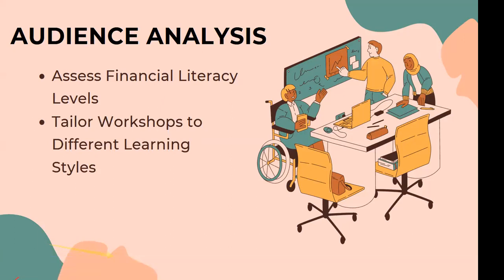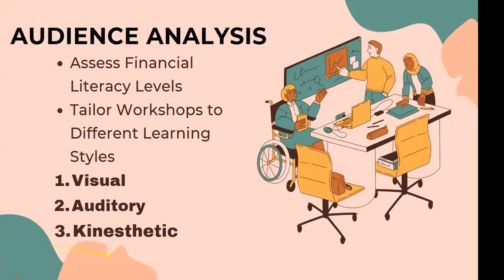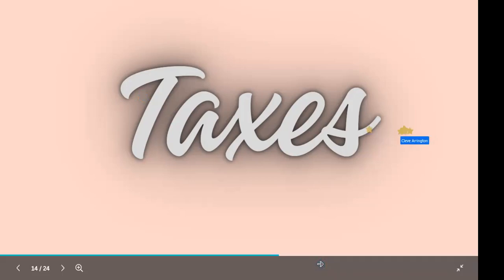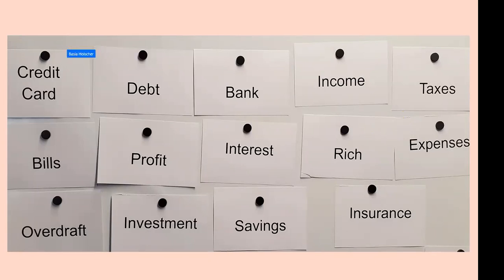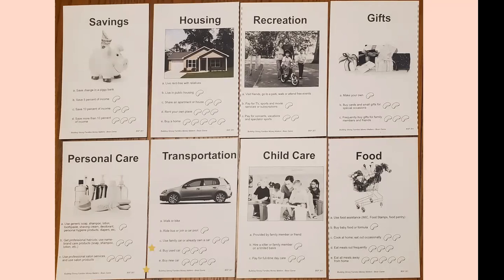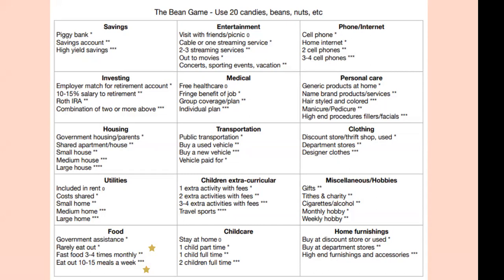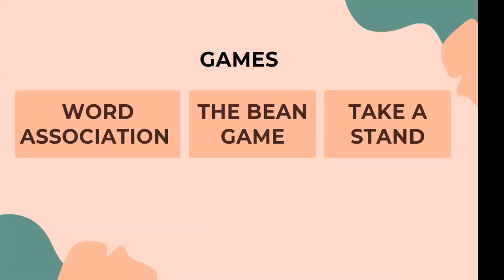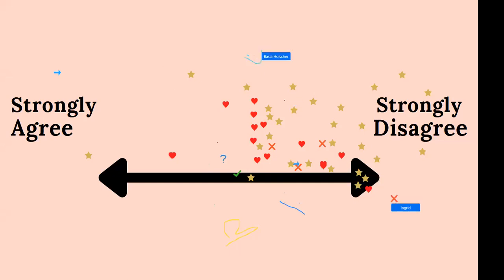Workshop Wonderland: Unpacking Financial Concepts with Engaging Teaching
Unlock the secrets to creating dynamic and engaging financial workshops with this comprehensive class designed for accredited financial counselors. Whether you're leading in-person or online sessions, the key to successful financial education lies in capturing your audience's attention. In this workshop, attendees will gain valuable insights into developing workshops that not only educate but also inspire and resonate.

Learning Objectives:
*Attendees will learn strategies for tailoring workshop content to diverse participant groups.
*Attendees with acquire the skills necessary to design and facilitate financial workshops effectively. This includes developing engaging workshop materials, employing interactive teaching methods, and fostering an inclusive learning environment.
*Participants should be able to confidently lead financial workshops and effectively communicate complex financial concepts in an accessible manner.

This class is approved by AFCPE for .5 continuing education credit and experience hours. Use this form to complete the quiz for CEUs and experience hours